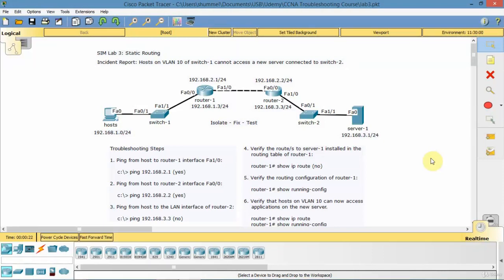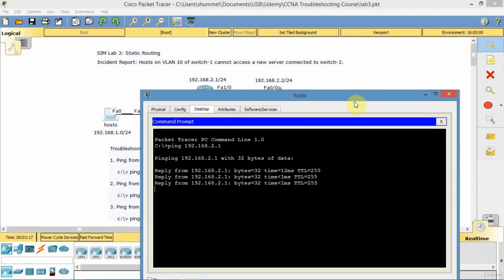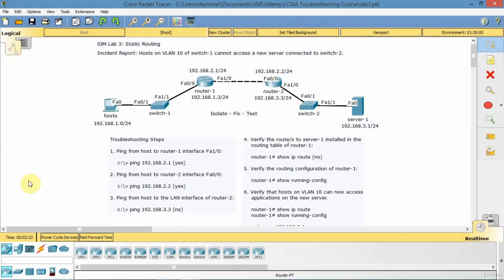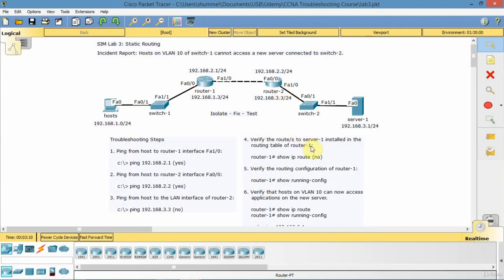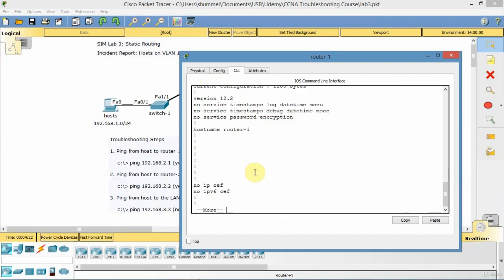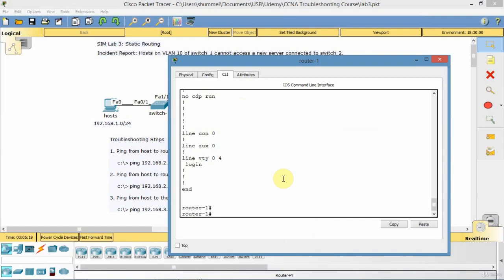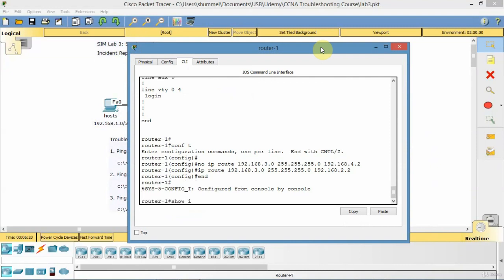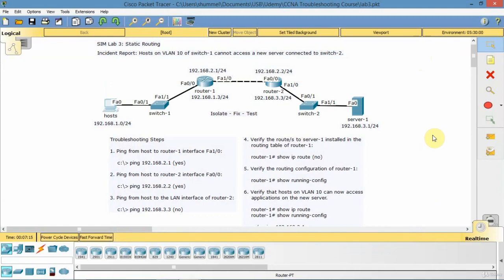037 Troubleshooting Static Routes || CCNA 200-301 Complete Course English